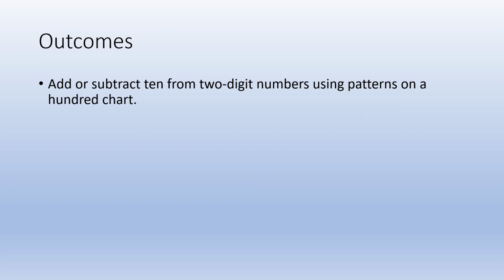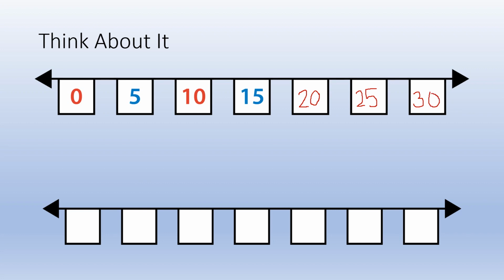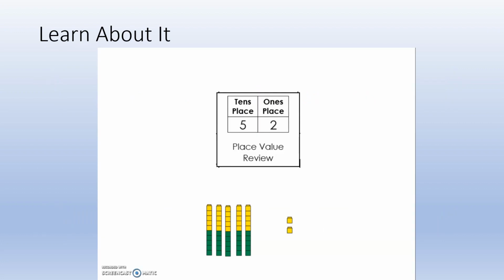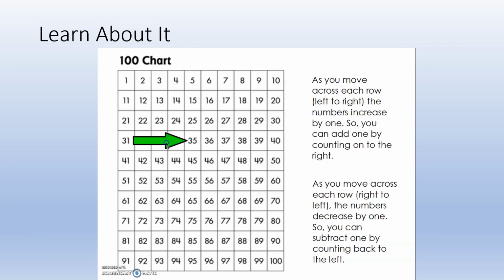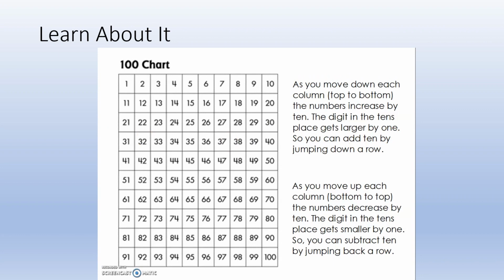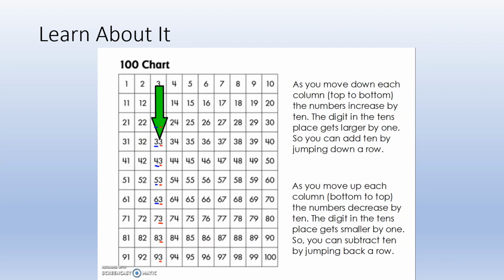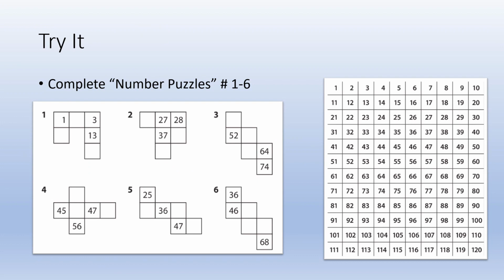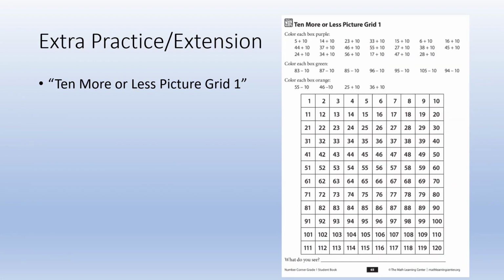BCPS Teacher Lessons - Grade 1 Bridges Math 5-20-20